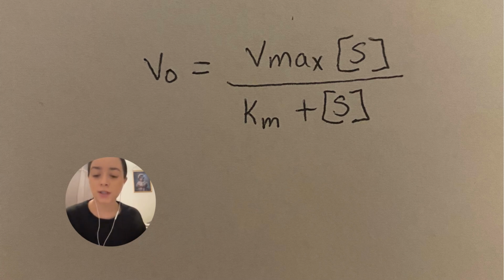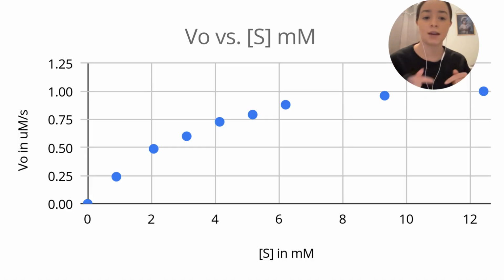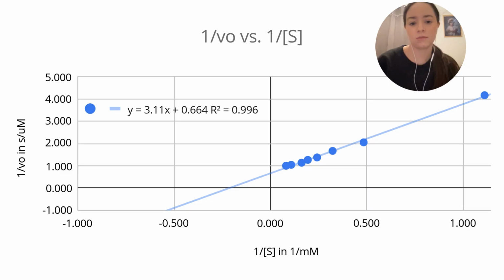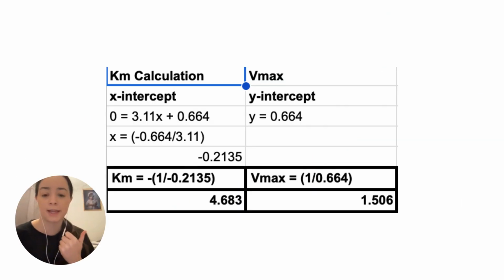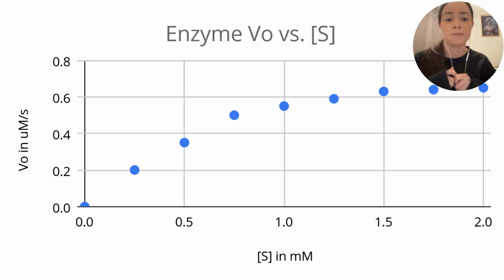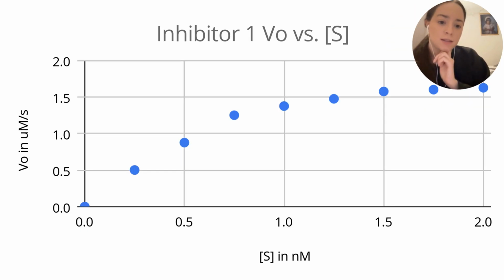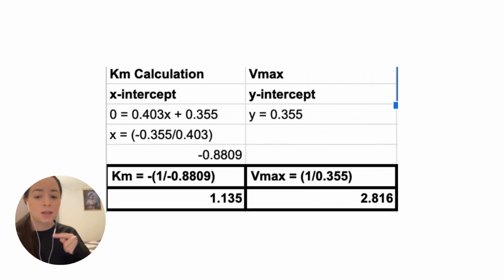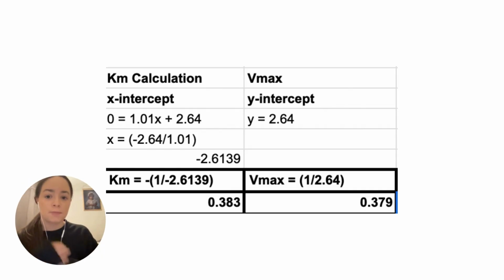Enzyme Kinetics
Reference:
Heilman, D., Woski, S., Voet, D., Voet, J., & Pratt, C. (2024) Fundamentals of Biochemistry, 6th Edition. Wiley Publishing.